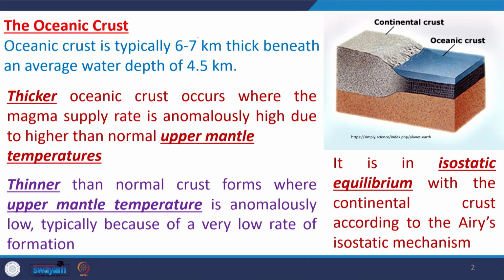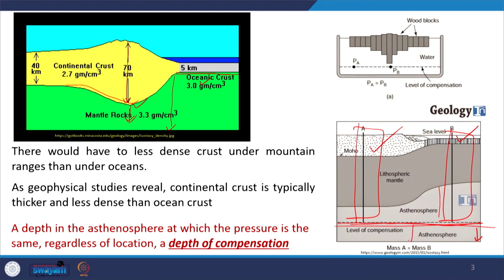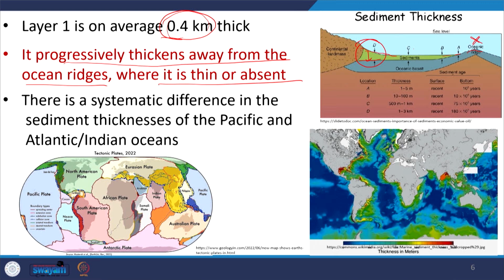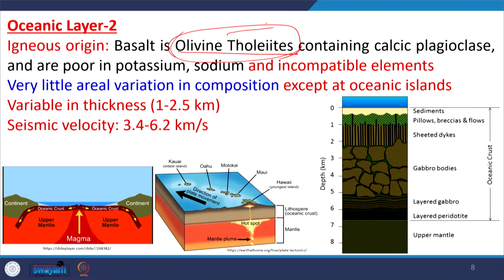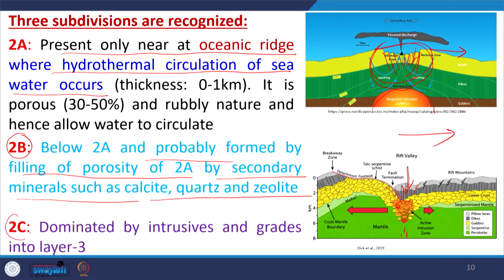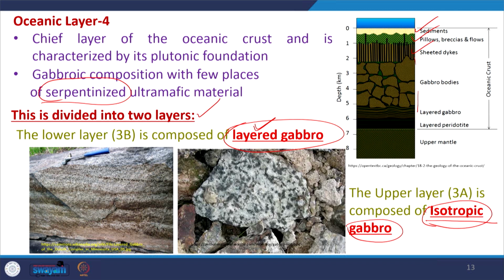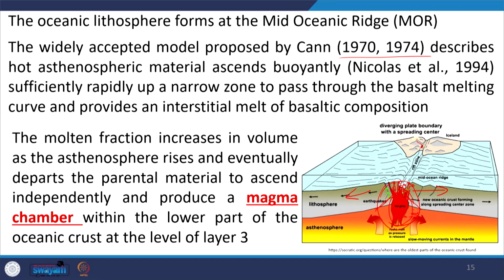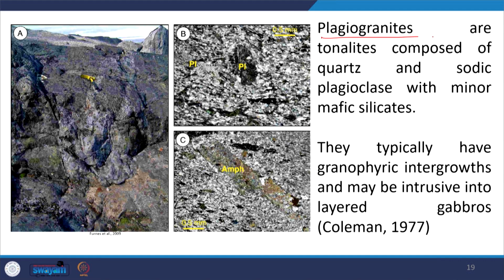Lecture 7: Oceanic Crust- I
The following topics have been covered in this lecture: The oceanic crust at its properties, its isostatic equilibrium, the mechanism of formation, and the subdivision of the oceanic crust into different layers.